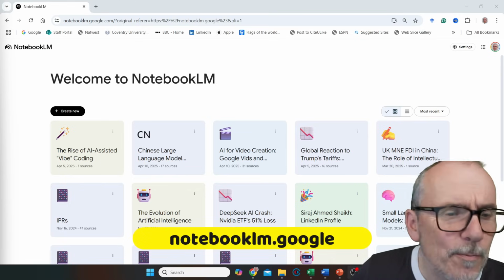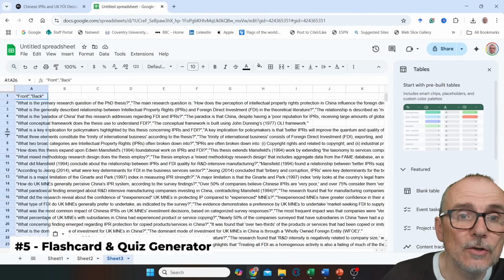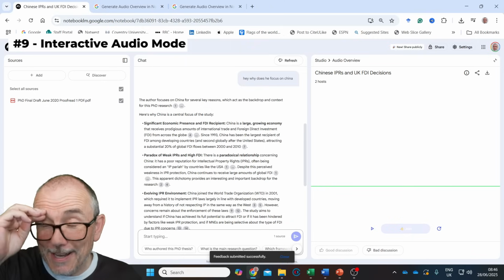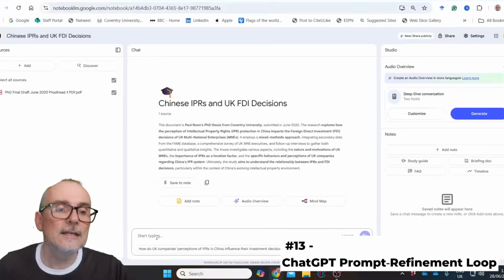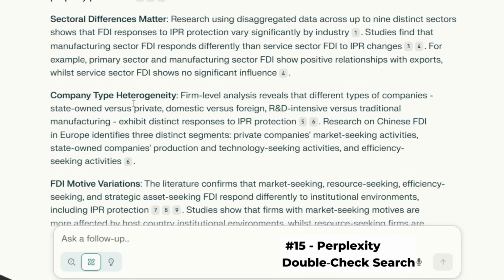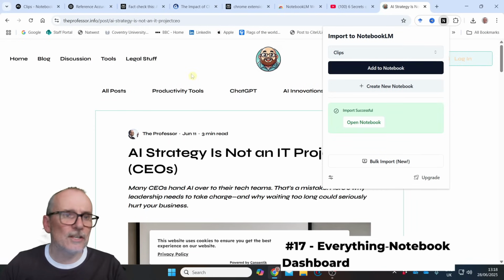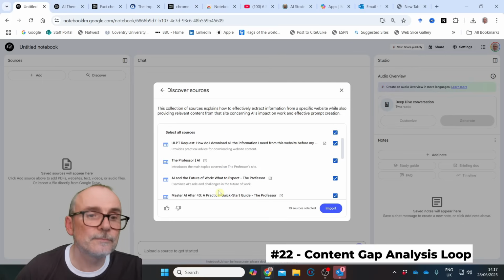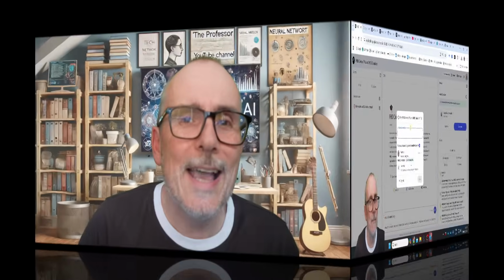25 NotebookLM Hacks (FREE) 💥 | Instantly Turn PDFs into Mind-Maps, Flash-Cards & Research Gold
25 NotebookLM Hacks (FREE) 💥 | Instantly Turn PDFs into Mind-Maps, Flash-Cards & Research Gold

Ready to transform Google NotebookLM from “neat toy” into a research war-machine? In 30 minutes, I demo 25 free-tier tricks that slash hours off reading, note-taking and presentation prep. Grab the timestamps, copy the prompts, and start working smarter 👇

This video dives into document management using the latest AI tools. Learn how to leverage artificial intelligence for efficient document processing and improve your overall productivity tips. Watch to find out more!

⏱️ Timestamps
00:00 Intro – end the PDF chaos
00:35 Tip 01 Seed-PDF + Discover Sources
01:54 Tip 02 Source-Combo → FAQ with citations
02:55 Tip 03 Bulk-Upload literature review
03:34 Tip 04 Theme clustering + citation heat-map
04:56 Tip 05 Flash-card CSV → Sheets / Quizlet
06:20 Tip 06 Auto Mind-Map (download PNG)
07:28 Tip 07 Preset buttons (Study Guide, FAQ, Briefing…)
08:00 Tip 08 Audio Overview (longform)
09:05 Tip 09 Interactive Audio Chat
11:12 Tip 10 Timeline Builder
12:25 Tip 11 Inline citation jump (“show me the source”)
12:46 Tip 12 Merge & Outline multi-notes
13:59 Tip 13 ChatGPT prompt-refinement loop
16:14 Tip 14 ChatGPT citation validator
18:15 Tip 15 Perplexity double-check search
20:07 Tip 16 Gamma one-click slide deck
22:18 Tip 17 Chrome Web-Importer extension
24:58 Tip 18 Dark-Mode toggle
25:15 Tip 19 Smart PDF info extraction
26:39 Tip 20 Suggested Questions jump-start
27:15 Tip 21 Smart naming convention for notebooks
28:44 Tip 22 Site scrape + Mind-Map gap analysis
31:07 Tip 23 Creative remix prompts (Film-Noir demo)
32:22 Tip 24 Manual re-sync routine (replace sources)
33:27 Tip 25 Share notebooks for collaboration
34:03 Outro – Which hack will you try first?

• One-click literature reviews using a seed PDF
• Flash-cards, Sheets, grids and Quizlet decks in minutes
• Visual mind-maps and timelines you can drop into slides
• AI tag-team: ChatGPT for prompt polish, Perplexity for live fact-checks
• Productivity boosters: Chrome clipper, dark-mode, bulk uploads, smart naming
• Collaboration tricks that keep your team on the same page

Useful links
NotebookLM — notebooklm.google
Perplexity AI — perplexity.ai
Chrome Web Importer — Chrome Web Store search “NotebookLM Web Importer”